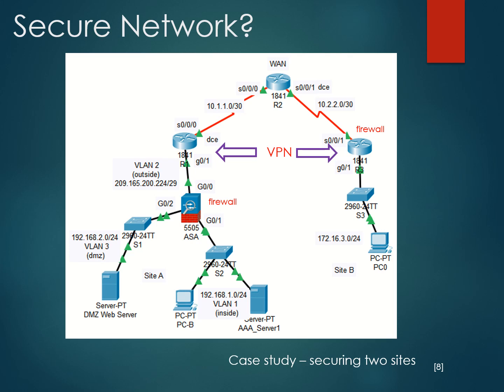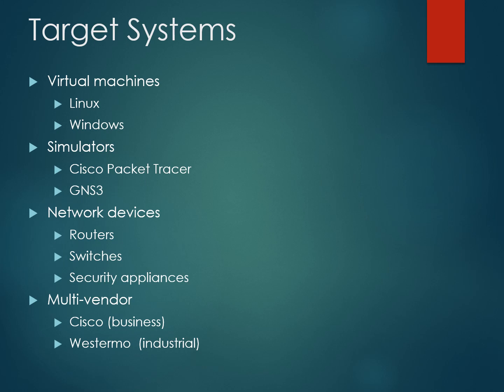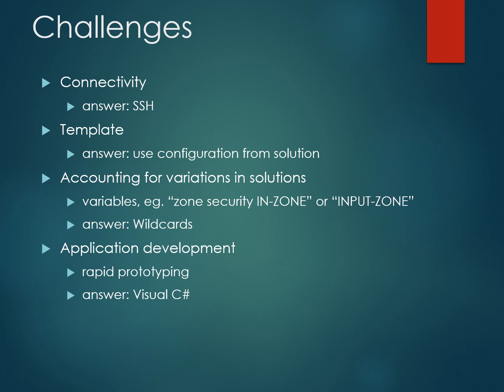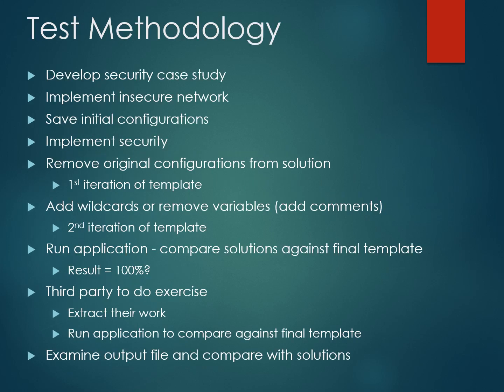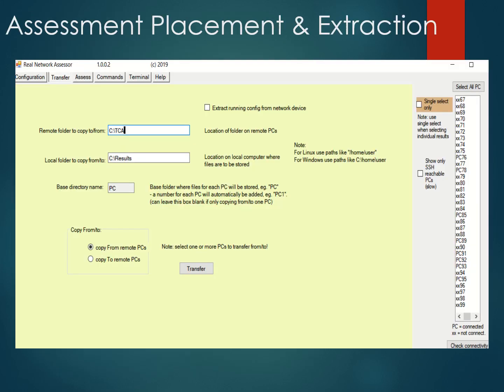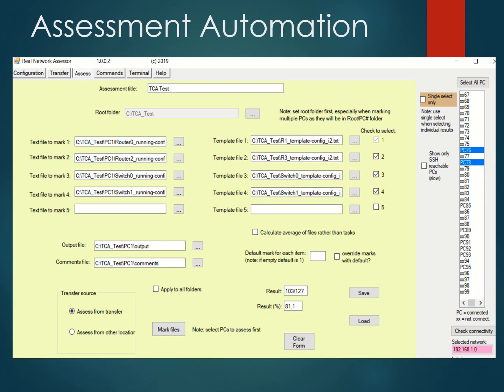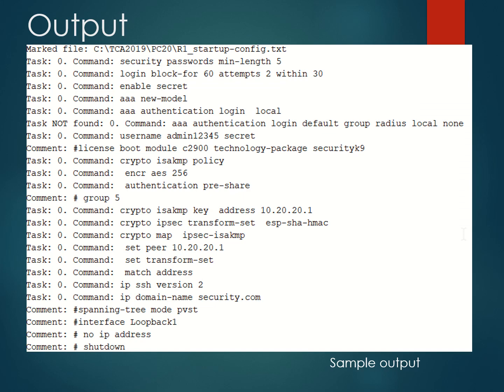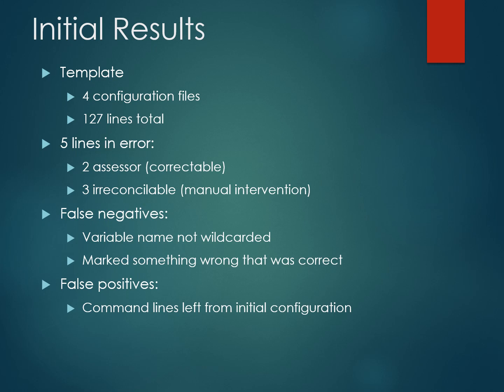Assessment of Network Security in Higher Education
Discusses how a new application was developed to automate the assessment of practical laboratory work in the subject of network security. The application was used to assess the extent to which the security of a network had been configured. This could be used in a commercial context to assess network security.